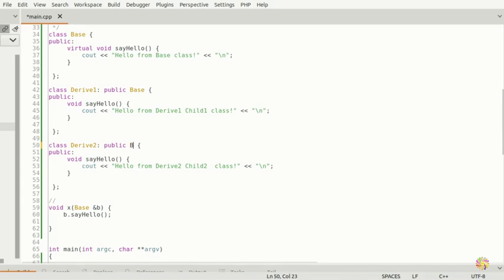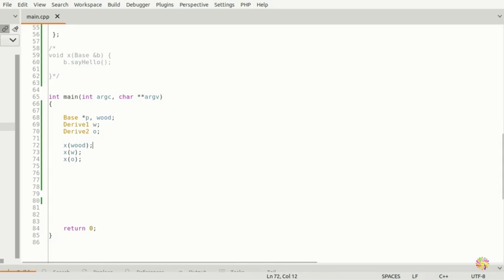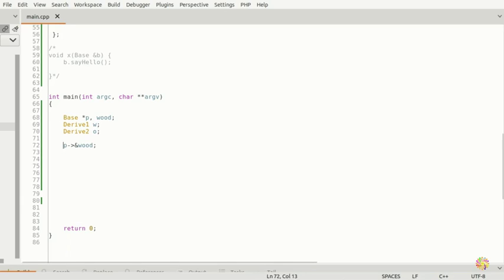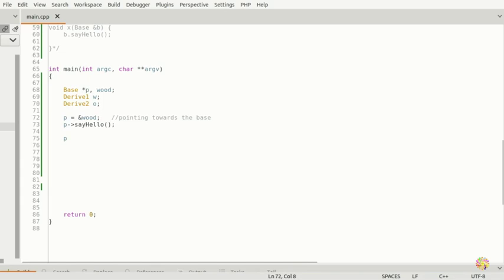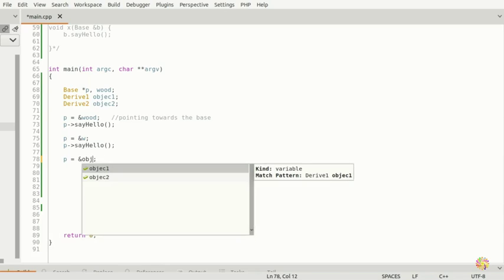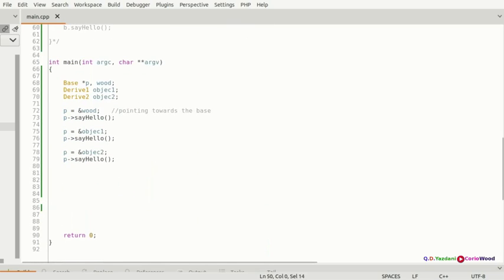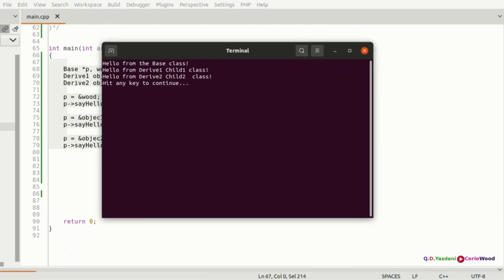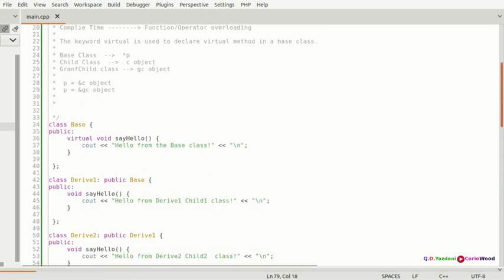Understanding C++ Polymorphism | Virtual function will remain virtual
Learn C++ Polymorphism